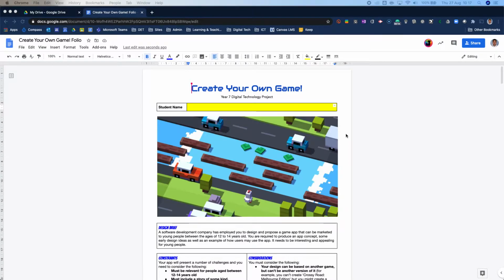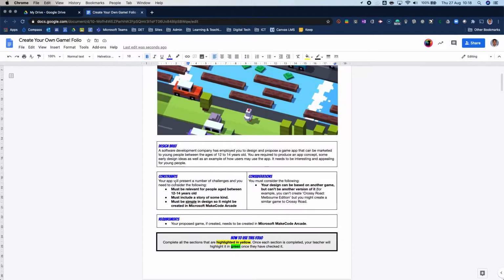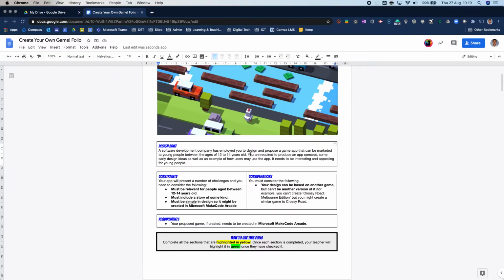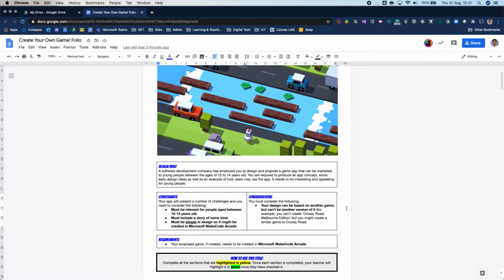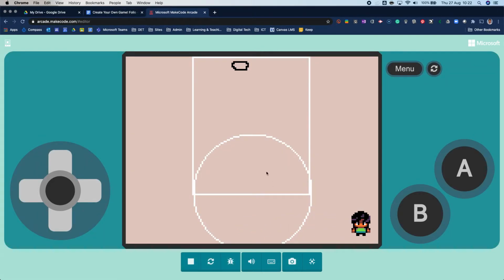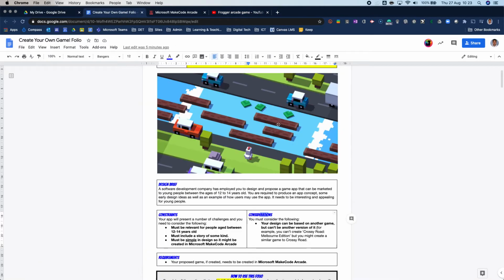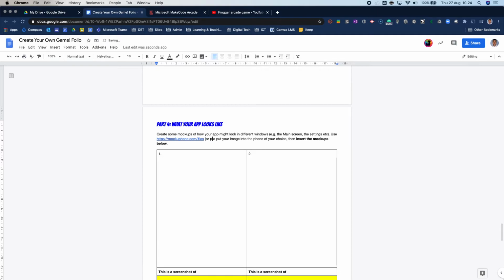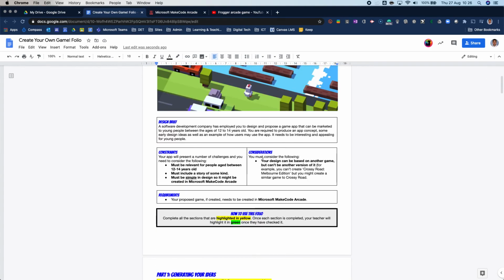Overview - Create Your Own Game! Project